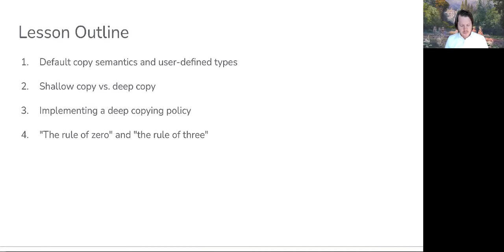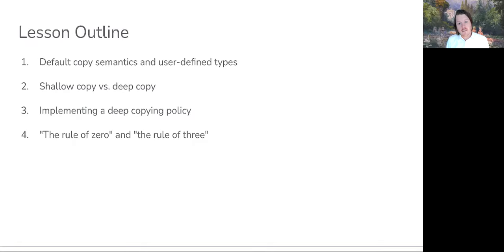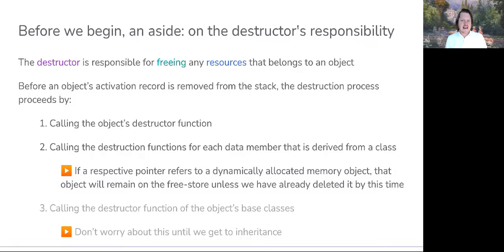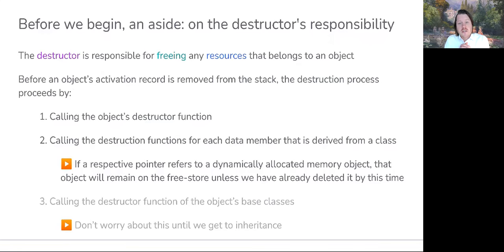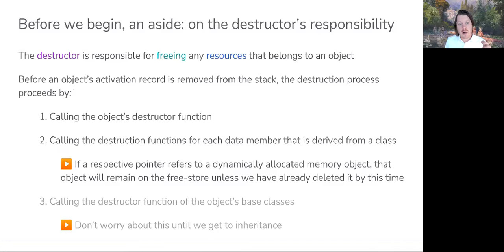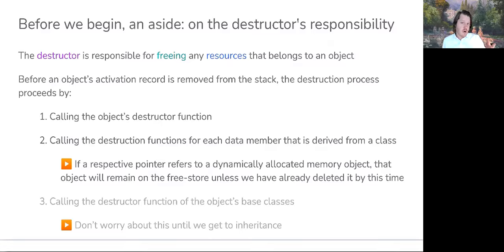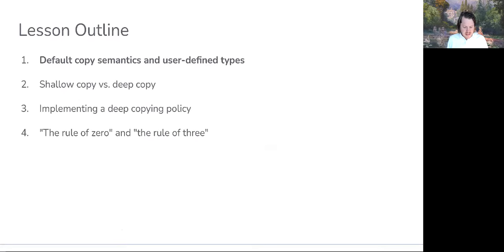0316: Copy semantics